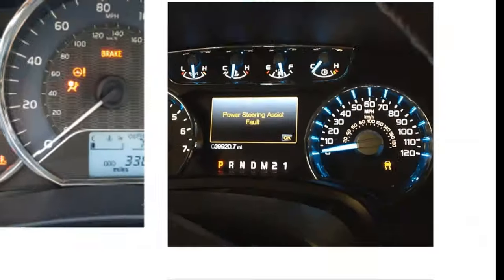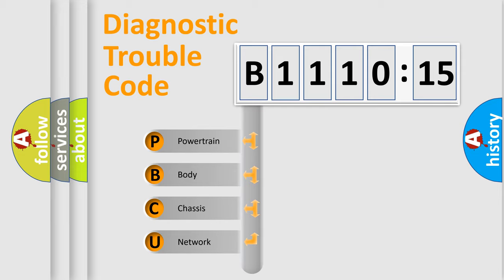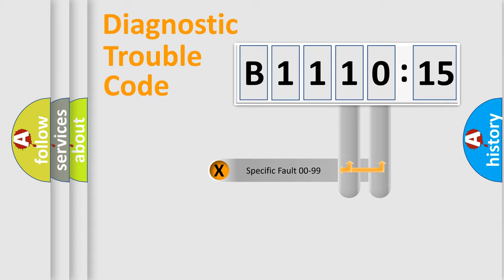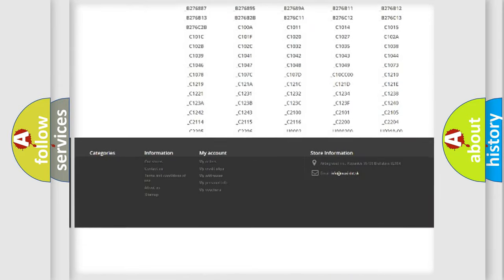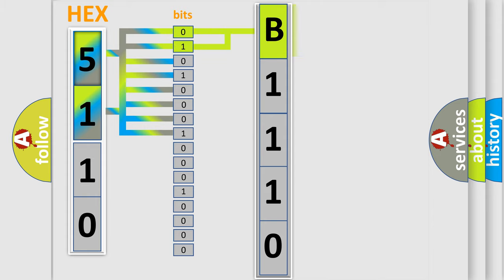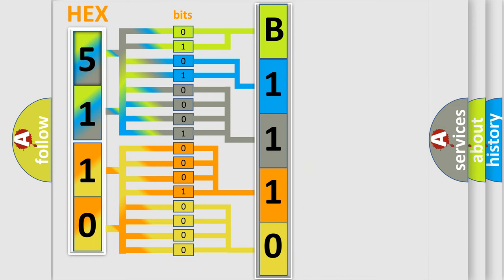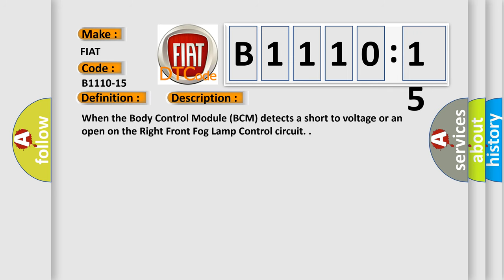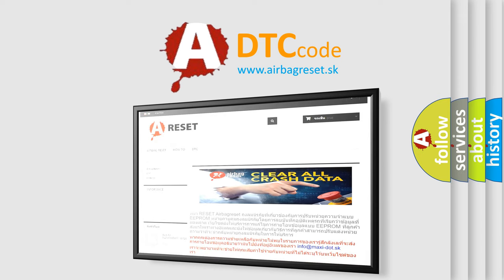DTC Fiat B1110-15 Short Explanation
Contents:
0:21 Basic DTC analysis according to OBD2 protocol standard.
1:48 Insight into programming
2:58 A diagnostically understandable description of the Diagnostic Trouble Code
3:05 Basic error definition

Make:
FIAT
Code:
B1110-15
Definition:
Front Fog Light Right-Circuit Short To Battery Or Open
Description:
When the Body Control Module (BCM) detects a short to voltage or an open on the Right Front Fog Lamp Control circuit.